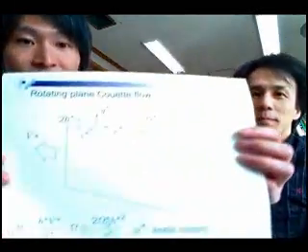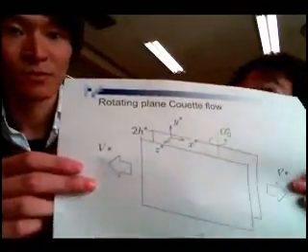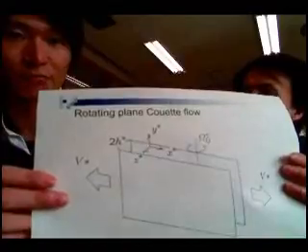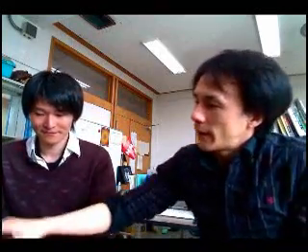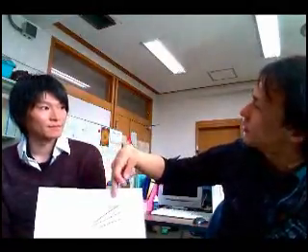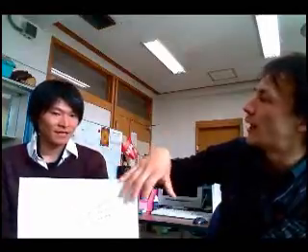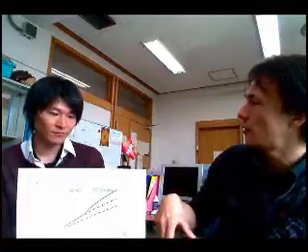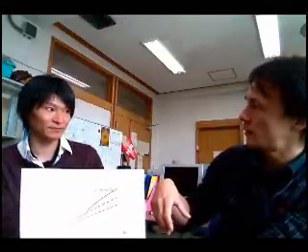0311Kazuaki_HIWATASHI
1. Current research (0:00)
- numerical analysis on rotating plane Couette flow

2. What you can give to other researchers (8:27)
- techniques to investigate transition processes

3. Future research (9:20)
- application of numerical approach for industrial purpose
- application to other types of flow, such as compressive flow, multiphase flow, and non-Newtonian flow

4. What you want to get from other researchers (10:00)
- other numerical techniques that could be used
- information on example areas that this technique can be applied for industrial purposes

ERRATA:
In this interview, I said that next step from 3D steady have not explored. But, numerical analysis has already performed in weak-rotating case and next step solution has been obtained. In other rotating cases (strong rotation), next step solutions have not obtained and these solutions are my target.